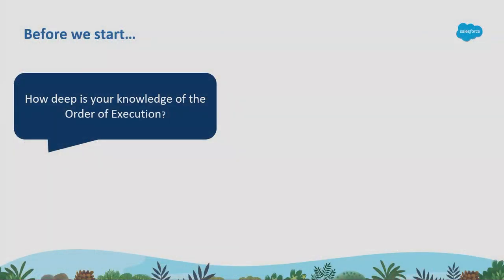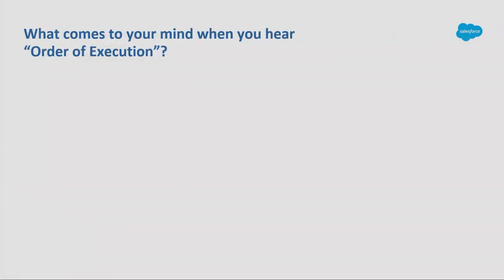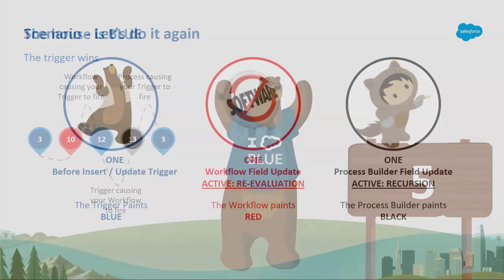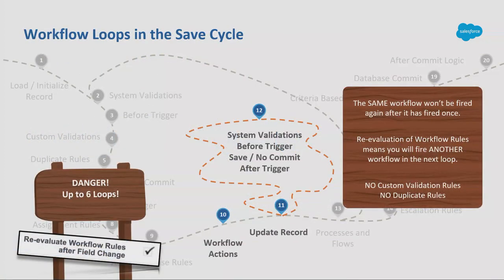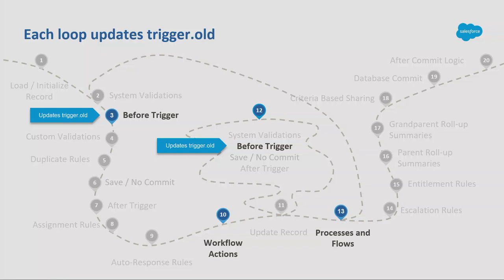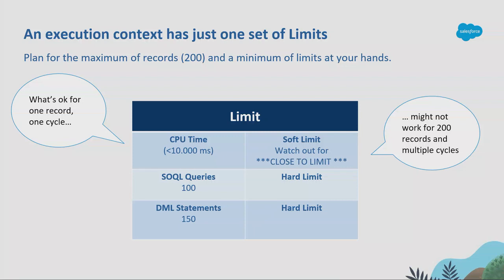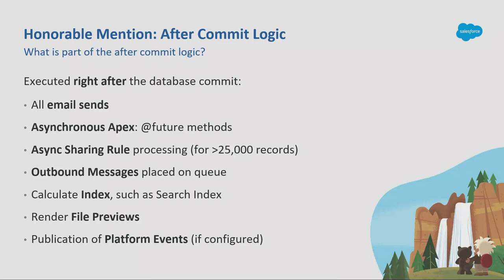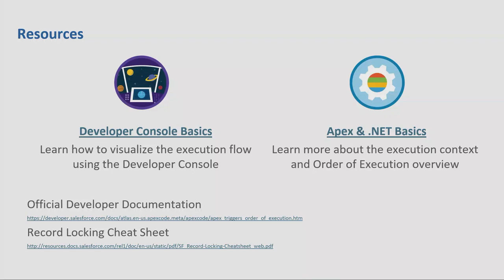Become an Order of Execution Hero and Build Scalable Apps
Clicks-not-code automations make building applications on the Lightning platform fast and easy. But as your org grows and covers increasingly more business processes, robustness, scale and reliability become your key concerns. In this session, we will guide you through logic flow, or "Save Order of Execution?, the most important factor in designing sustainable and scalable applications . There's a lot more to know than 'triggers run before workflows'. Dig deeper, understand the logic flow and your apps will scale better and run more reliably. Become an Order of Execution hero and walk away with an understanding of how to design robust apps optimized for scale and how to control recursion and remedy typical problems.